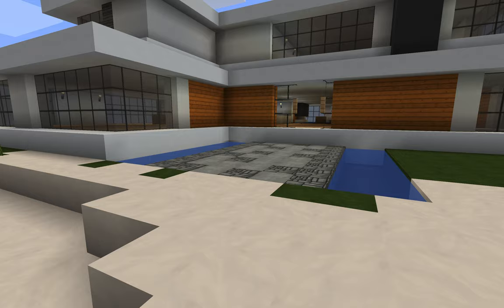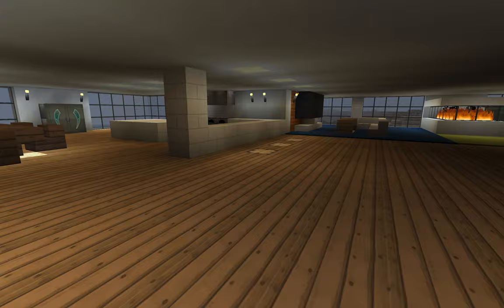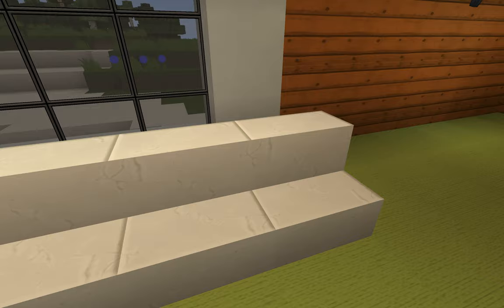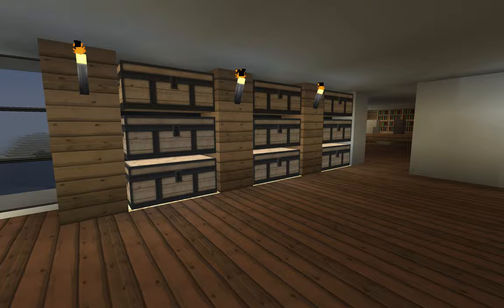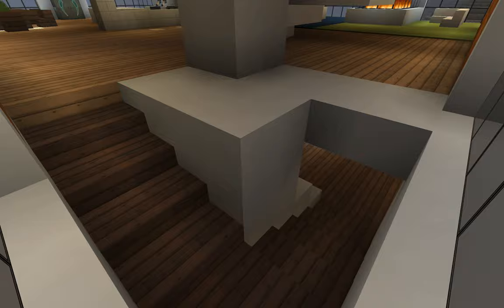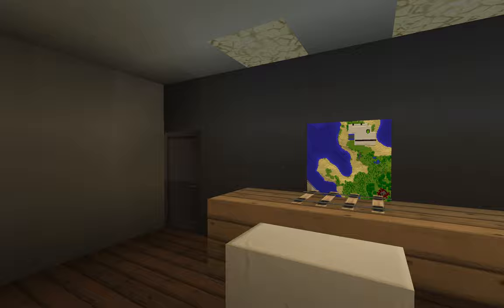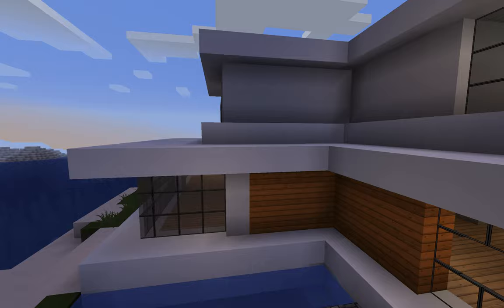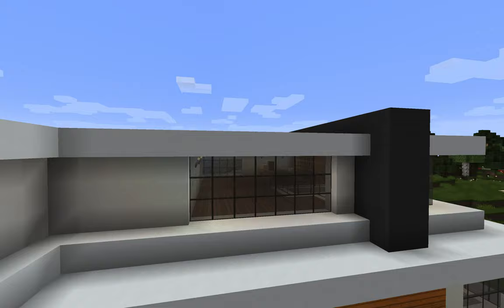Minecraft Modern House Tour (Work In Progress)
This is a modern house that I have been working on for the past week or so, I thought I would start this channel by showing you guys this build of mine! It still is a work in progress and I will be uploading more videos of me doing work to it. I hope you Enjoy! ;)